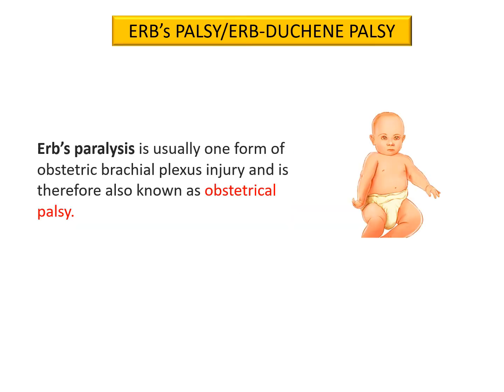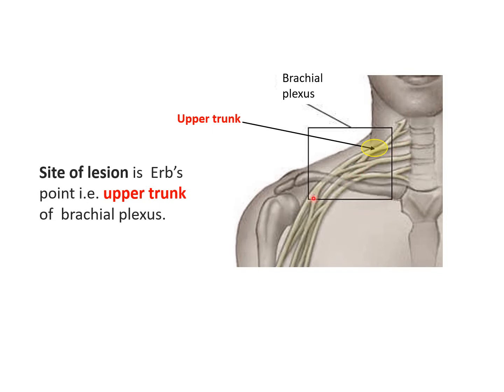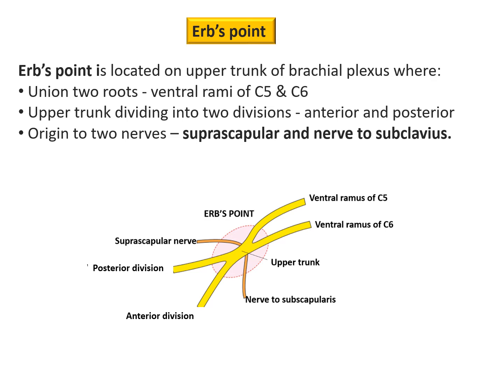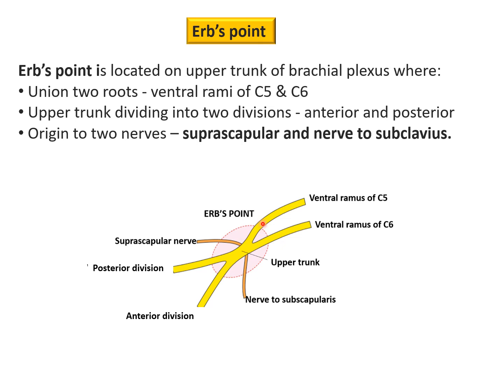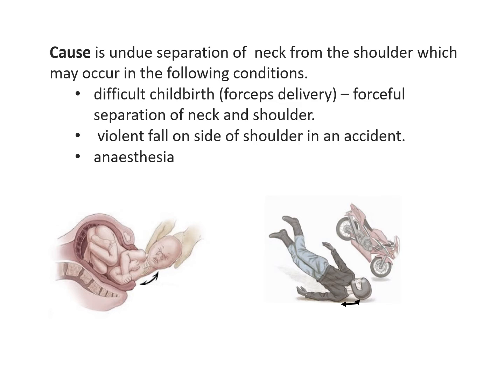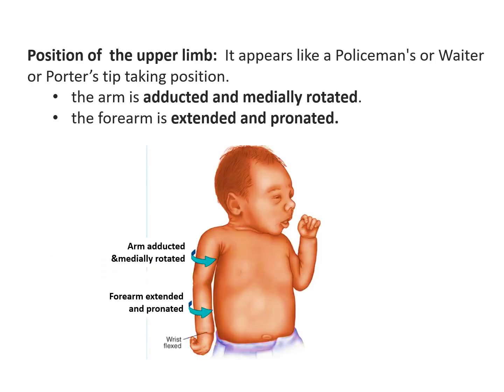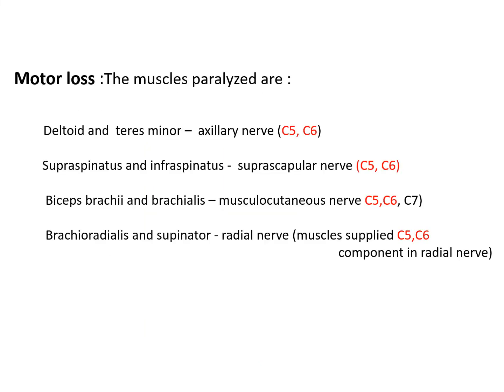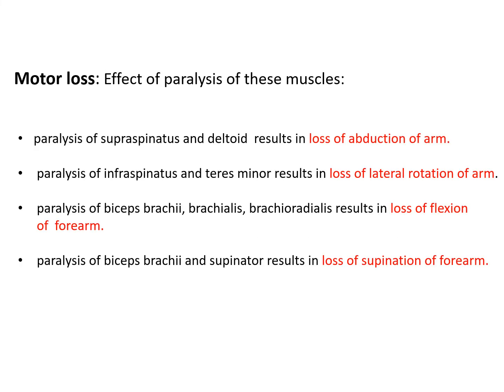Erb's palsy | Erb'spoint | Brachial plexus injury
This is about the anatomy of an upper brachial plexus injury, also known as Erb's  paralysis. Damage to the upper trunk of  brachial plexus affects nerve fibers from the  C5 and C6  spinal nerve  which are carrid by the axillary, suprascapular and musculocutaneous  & radial nerves.

Video highlights:
What causes Erb's paralysis?
Which nerves are affected in Erb's palsy?
What muscles are affected by Erbs Palsy?
Which movements are lost in erb's paralysi?
What is the position of upper limb in Erb's paralysis?